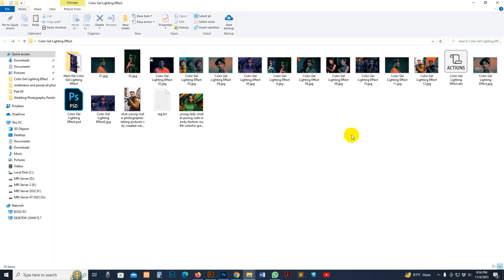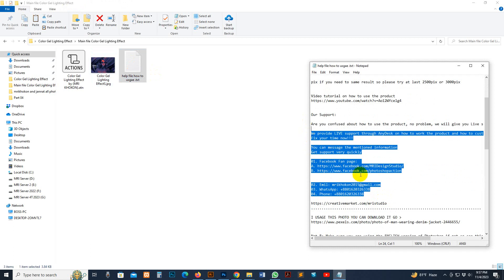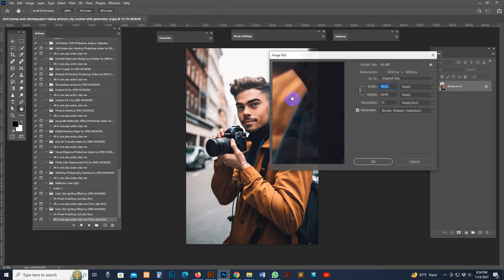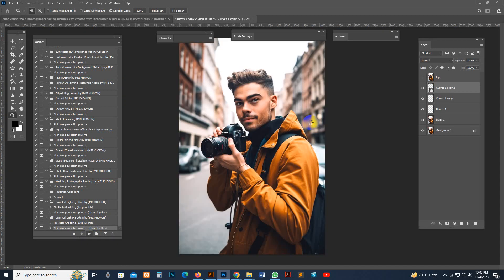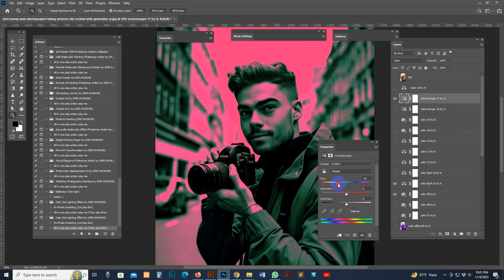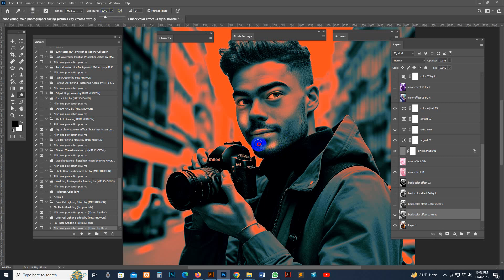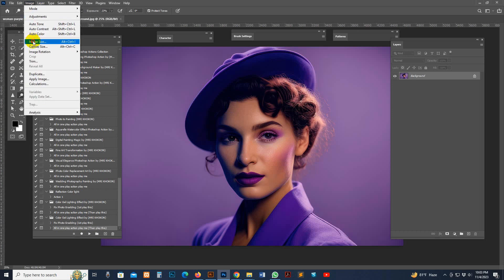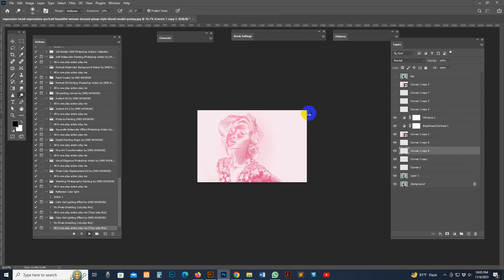Color Gel Lighting Effect Photoshop Tutorial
Color Gel Lighting Photo Effect Photoshop Action

Introducing our Color Gel Lighting Effect Photoshop Action – the ultimate tool for effortless photo enhancement and color transformation. With just one click, you can elevate your photos to a whole new level of visual appeal. This action is designed to make photo editing a breeze, even for beginners.

This action applies vibrant color gels to your images, creating an artistic and eye-catching effect. Whether you want to add a warm, cool, or dramatic ambiance to your photos, it's as simple as a single click. Say goodbye to complicated and time-consuming retouching – our action does the heavy lifting for you.

The Color Gel Lighting Effect Photoshop Action is perfect for photographers, graphic designers, or anyone looking to give their photos a professional touch. Elevate your images with stunning color light effects, and watch your visuals come to life. Transform your photos and make them pop with this easy-to-use, one-click solution. Try it now and experience the magic of color transformation!

• Helpfile includes how to usage

• 20+ Unique color adjustment

Our Support:
Are you confused about how to use the product, no problem, we will give you Live support.

You can message the mentioned information
Get support very quickly

Hire Me!
If You Are Looking For A Creative Designer.
We Are Available.
Design Customize, New Design, or Any other Design.
Just knock me!

Hire & Support:
01. Facebook Fan page:
A.

 / mridesignstu.  . (Replay 1st)
B.

 / photoshopaction